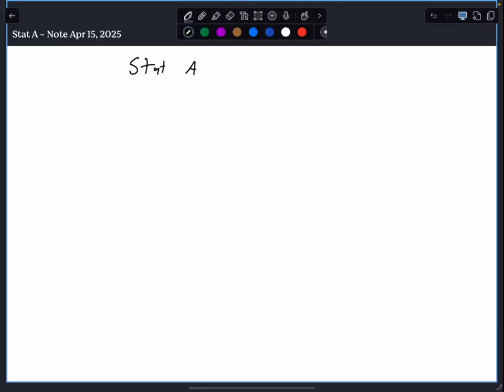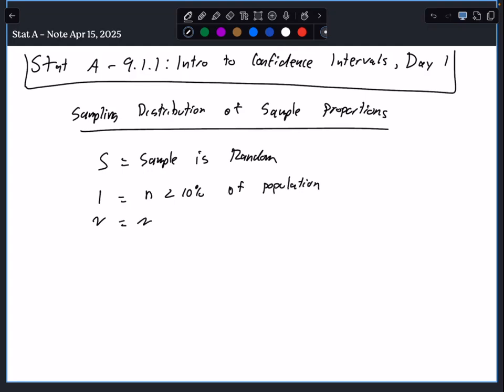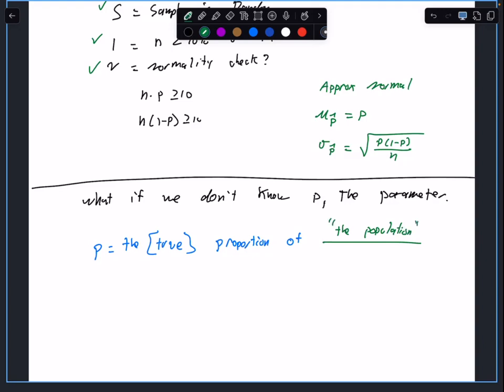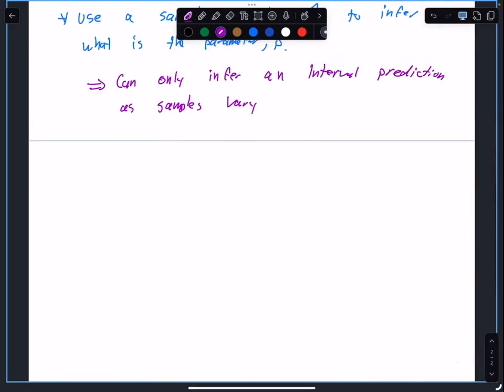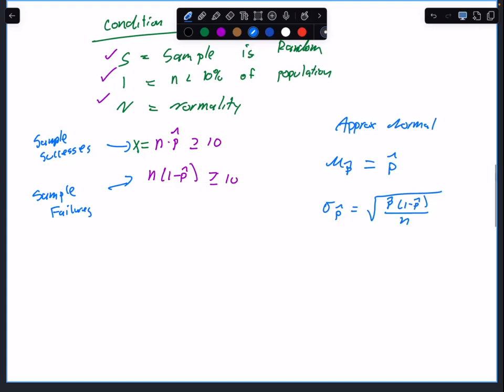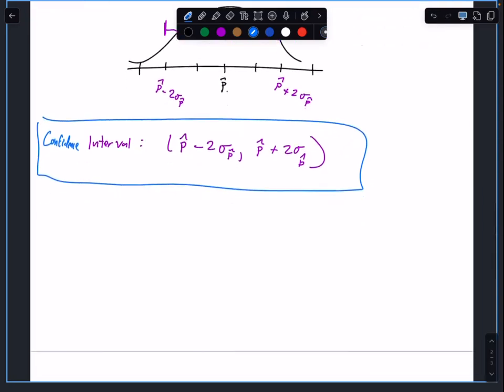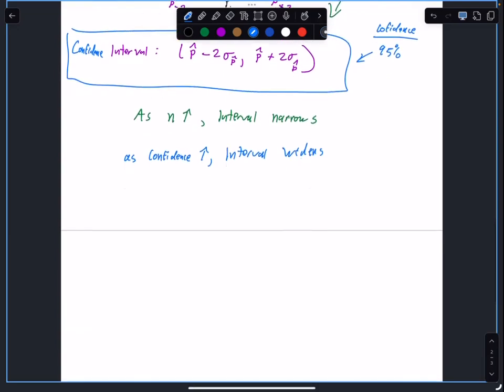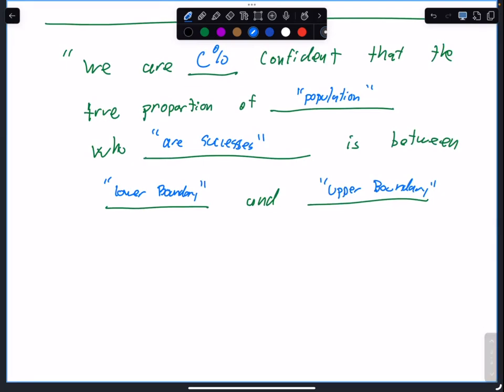Stat A Lecture 04-15-25 (Intro to Confidence Intervals, Day 1)